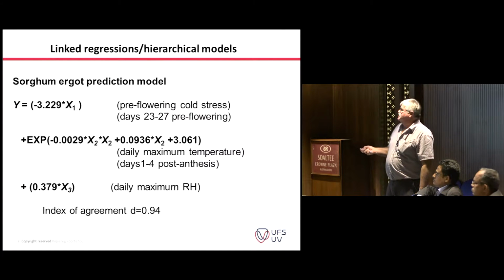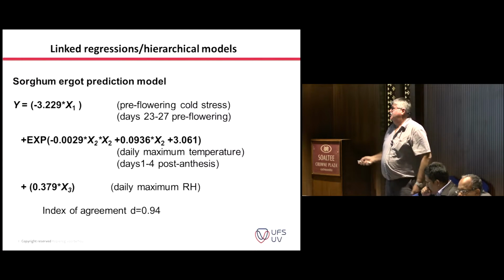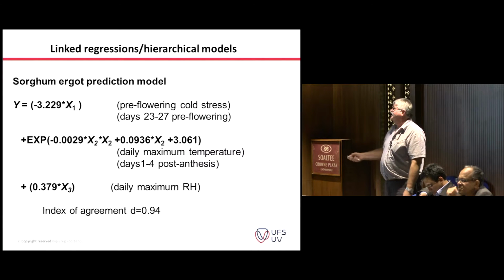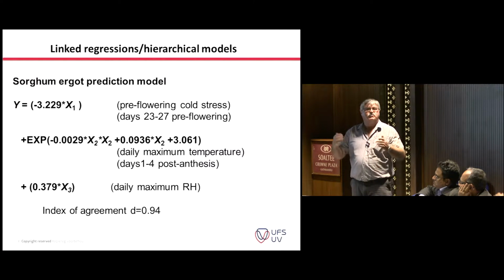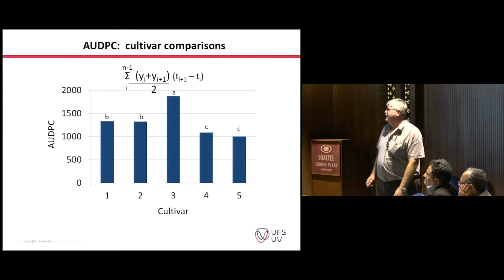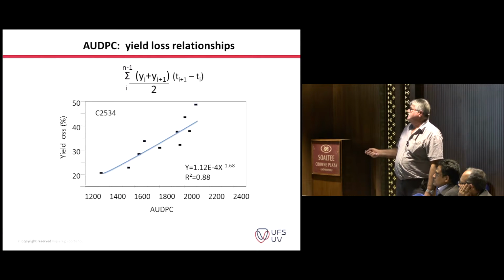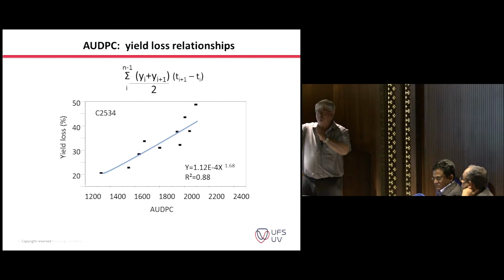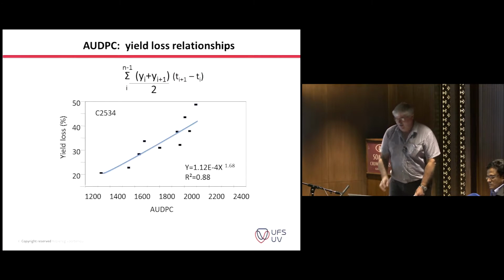DRRW Course 26 biometry 4 neal mclaren 7 Match Source Medium bitrate